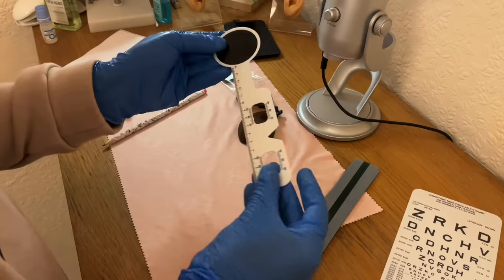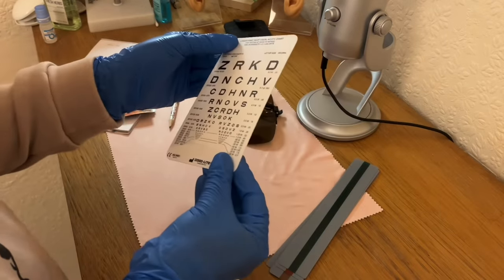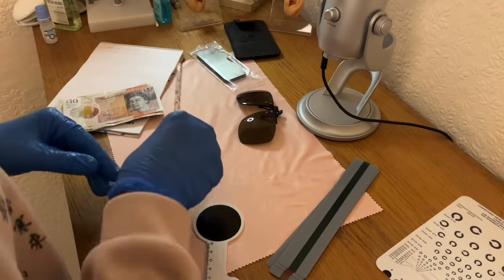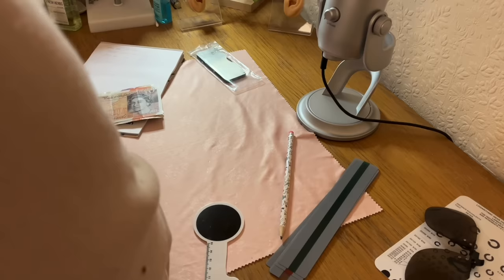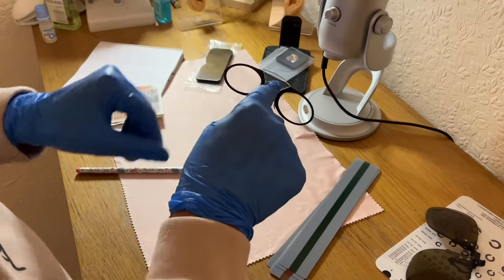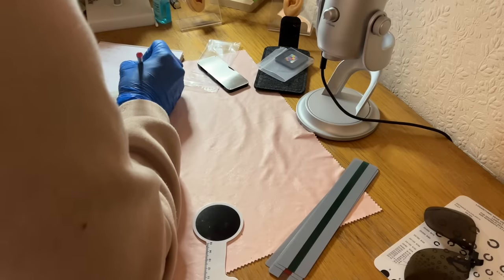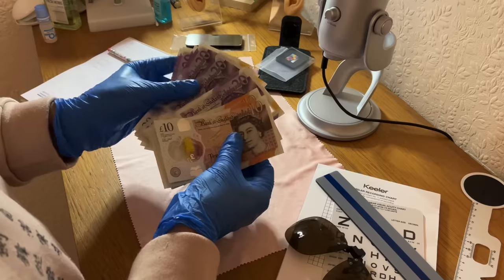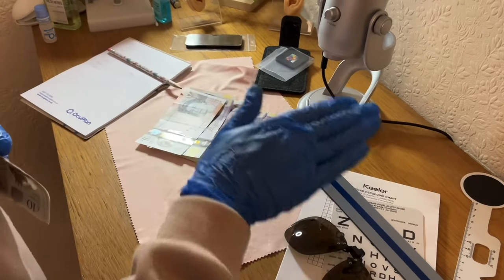ASMR: Appraising Unique Medical Items (inc. generous cash offer!)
Here is another medical item appraisal roleplay for you to enjoy

Chapters
0:00 Cash counting
0:12 Multifunctional occluder
1:36 Pocket vision chart
3:00 Clip-on UV visor
4:55 Colour pallet
6:42 Magnifiers
9:17 Coloured overlay reading bars
12:19 Amsler chart collection
13:59 Stethoscope & case
15:48 Totalling your items
16:32 Cash counting